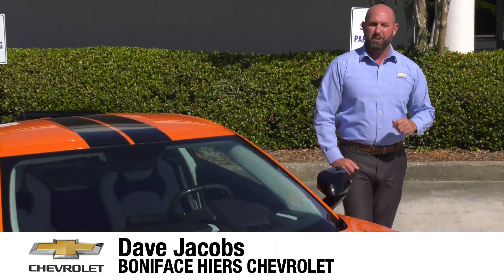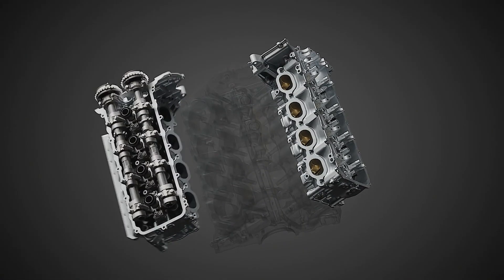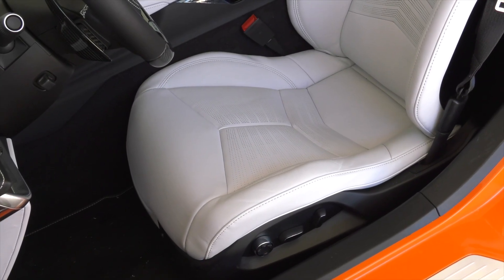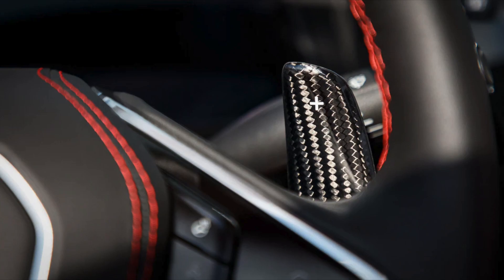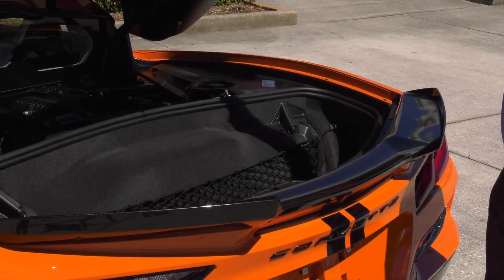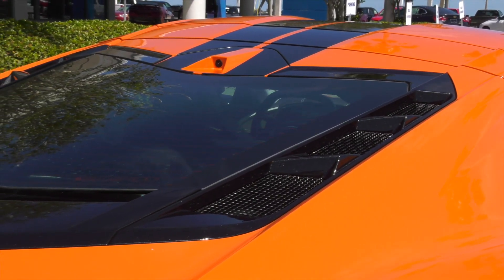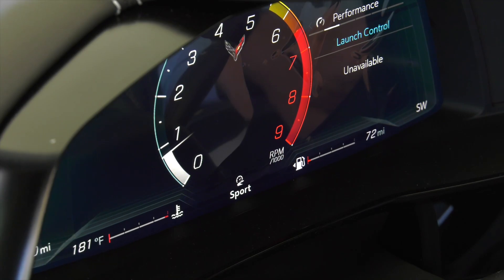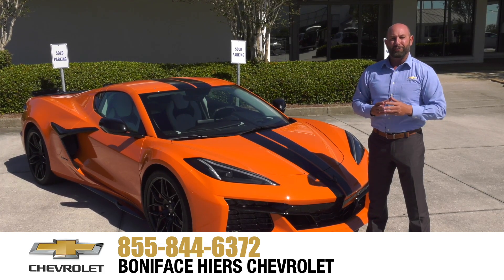Jake Hiers 2023 Corvette Z06 , Hand built, Cockpit, Engine, Proven, Melbourne, FL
Jake Hiers 2023 Corvette Z06 , The LT6 is hand assembled by master engine builders. , In the driver focused cockpit, premium materials continue to elevate the luxurious look and feel introduced with the Stingray., The 2023 Z06 debuts an all new 5.5 liter, dual overhead cam, V8 engine., The 2023 Z06 leverages the technology introduced on the mid-engine Stingray. Like the Stingray the driver mode selector tailors more than a dozen features of the Z06 to suit the drivers environment. Including Launch Control, Active Handling, Traction Control, Performance Track Management, and Electron Slip Differential. , Matthew Jacob Hiers, Melbourne FL